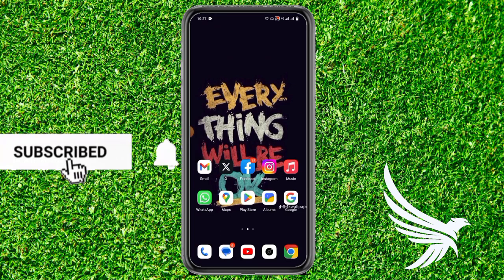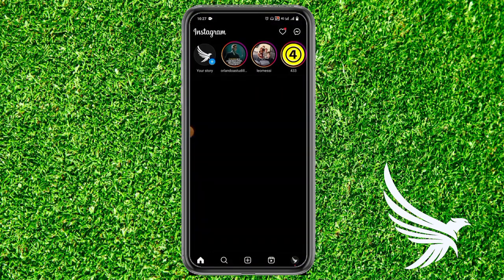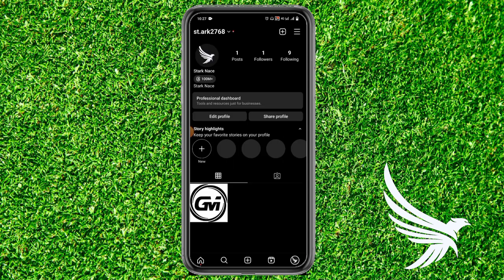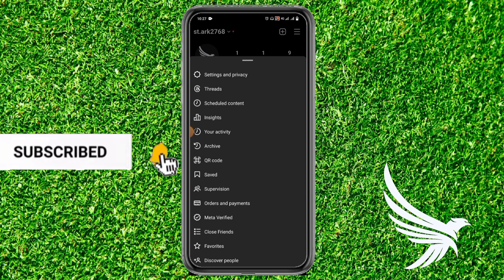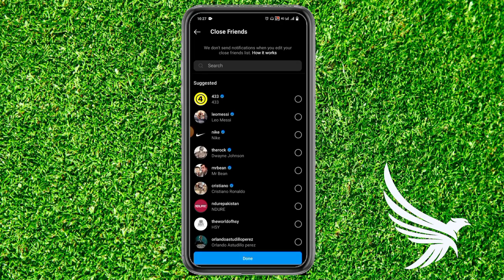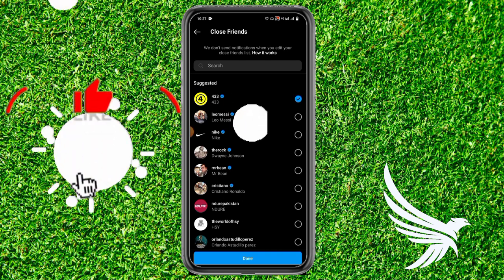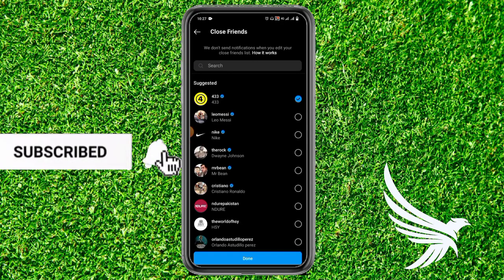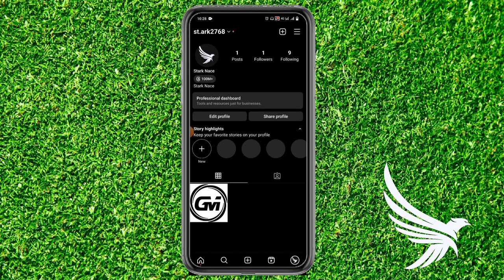How To Edit Close Friends List On Instagram Full - Guide (Step-By-Step) | Stark Nace Guide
Hello Guys ! Do You Want To Edit close friends list On Instagram , So Don't worry You are on the right place because  @starknace is Here to help
You, In this Video I will teach you how To Edit close friends list On Instagram.

Apple Guy
Trevor Nace
Webpro education
how to edit close friends list on instagram,
how to edit close friends list on instagram pc,
how to edit close friends list on instagram computer,
how to edit your close friends list on instagram,
how to edit close friends list,
how to edit close friends list in instagram,
how to make instagram close friends list,
how to edit close friends on instagram,
how to edit my close friends list on instagram,
how to edit close friends list on instagram on laptop,
instagram edit close friends list,
how to edit close friends list on instagram web